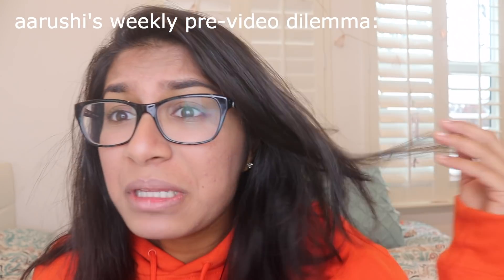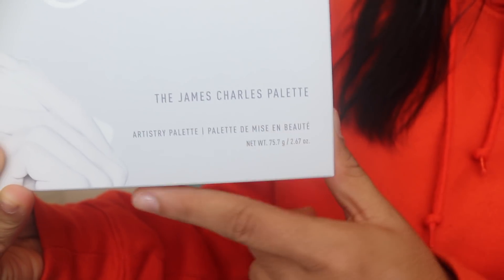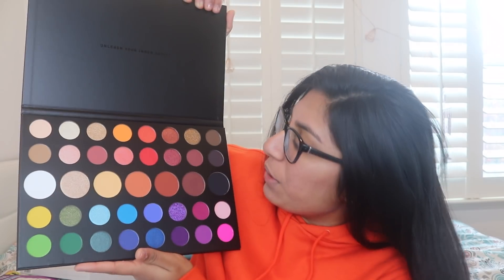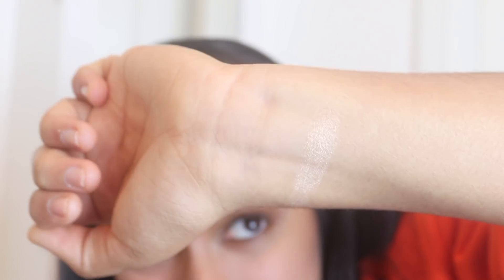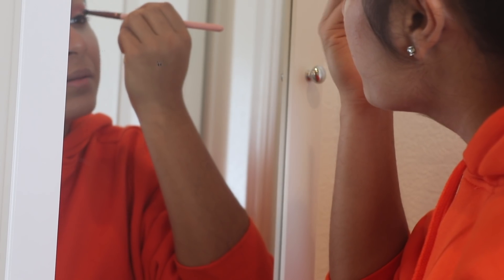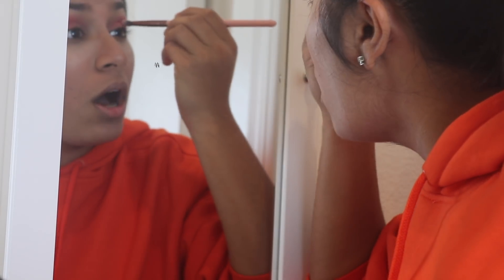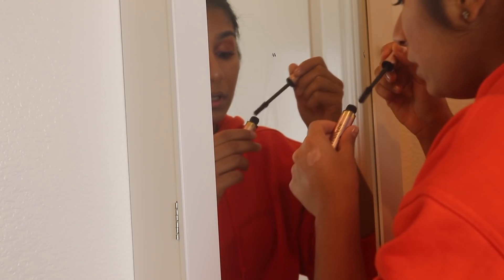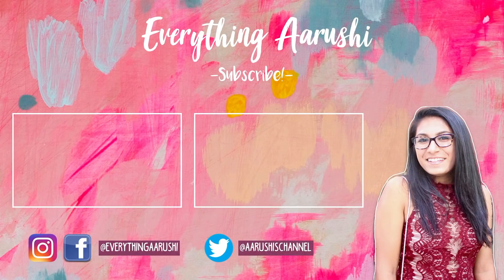HONEST James Charles X Morphe Artistry Palette REVIEW & TUTORIAL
THIS WAS SO FUN TO DO!
Hey guys! I gave my completely honest opinion and even rated every shade I tried out of 10 as well as did an overall review at the end! :)

TY FOR WATCHING, AND CHECK OUT SOME MORE VIDS!!

This video is about: Aarushi, Everything aarushi, James charles x morphe, James charles palette review, James charles palette tutorial, James charles palette video, James charles palette tutorials, James charles palette, James charles palette looks, James charles palette swatches, Artistry palette review, Artistry palette james charles, Honest morphe review

Credits for the green screens:
JanTube Editing
erika renée
Heythenamesalex